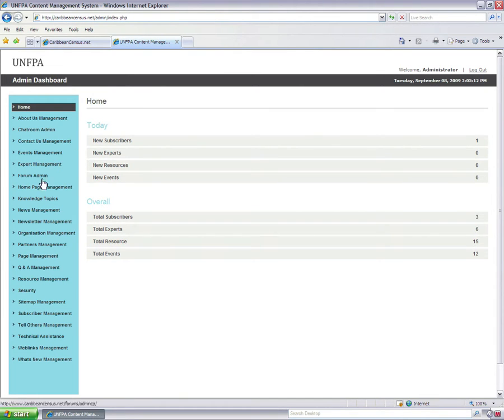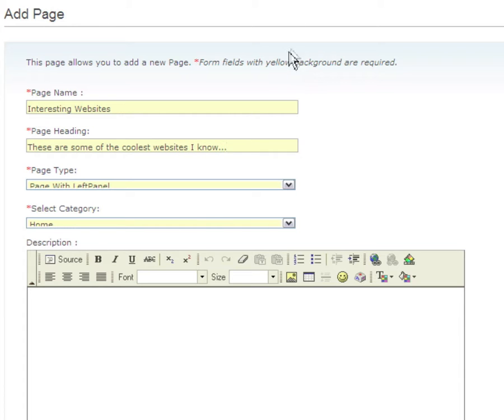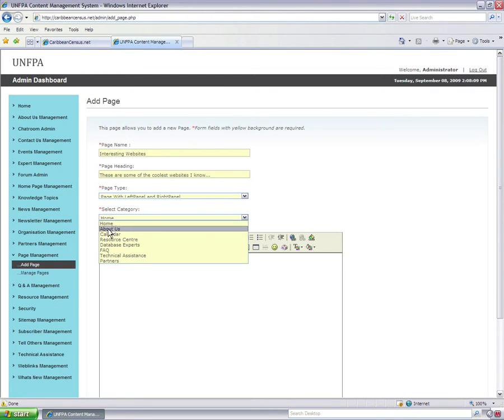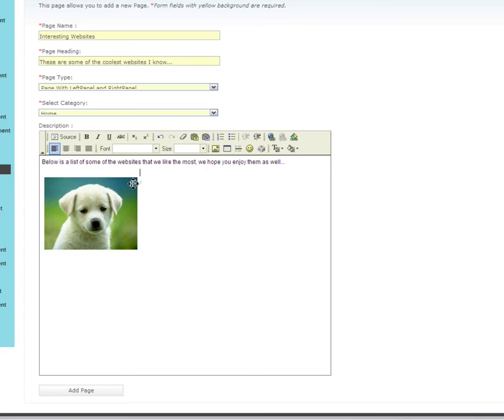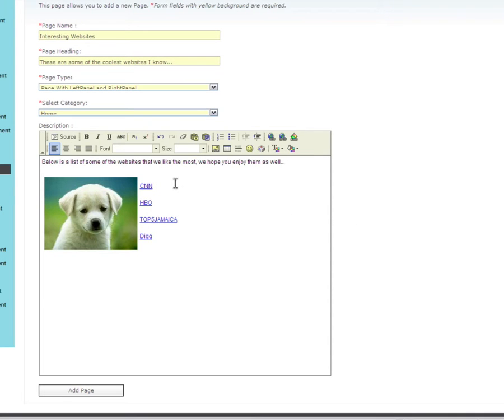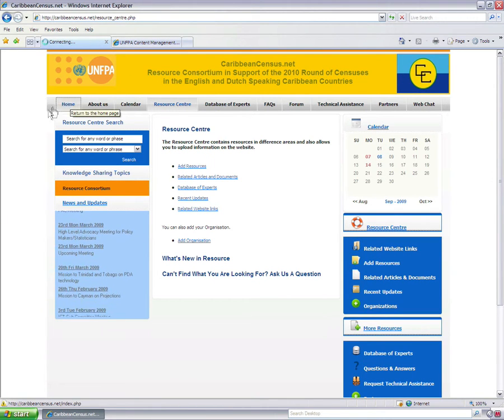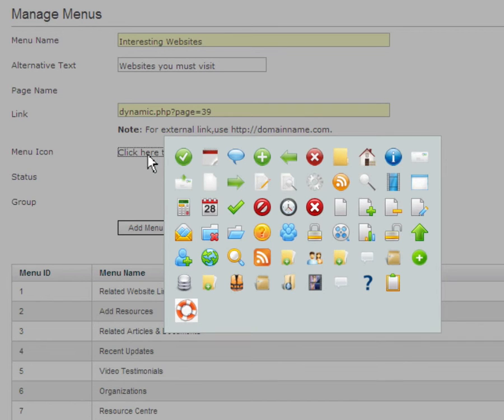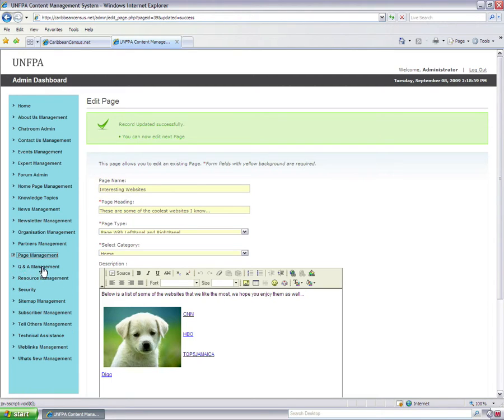Lesson 12 final Page Management